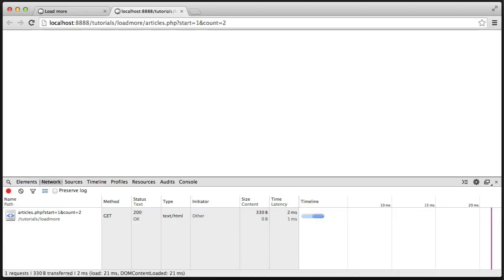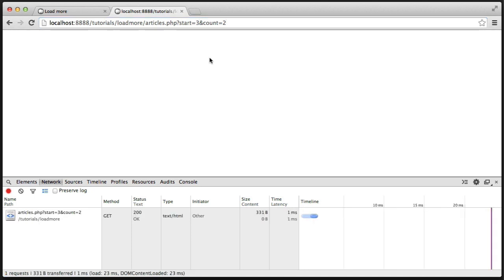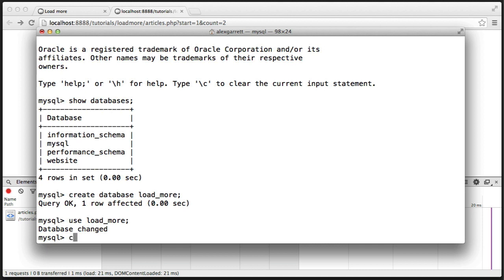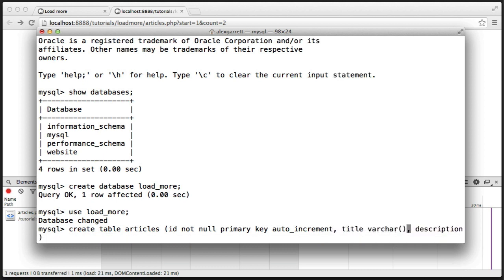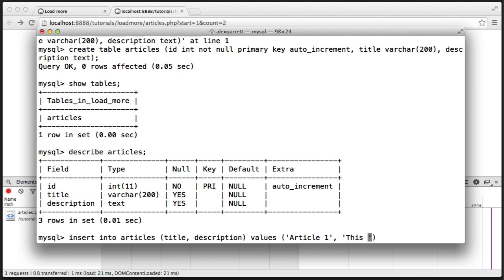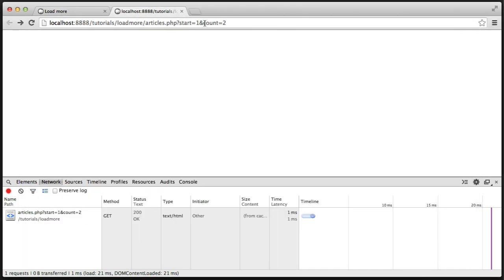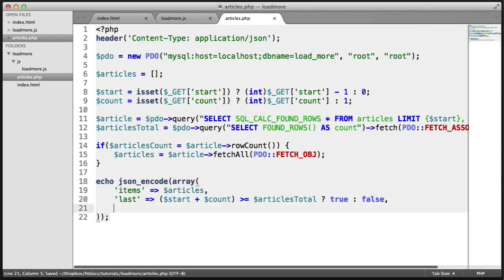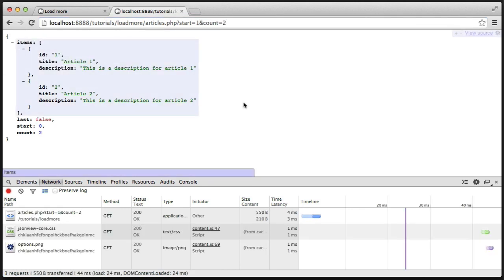jQuery Load More Plugin: Backend (Part 2/4)